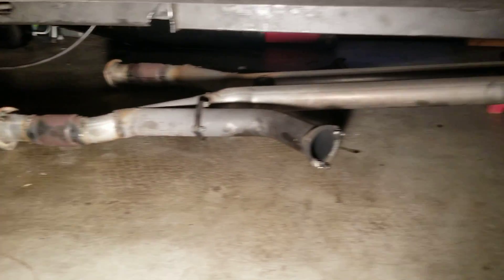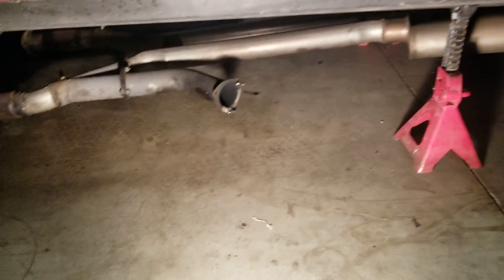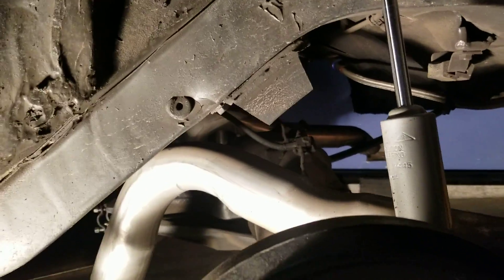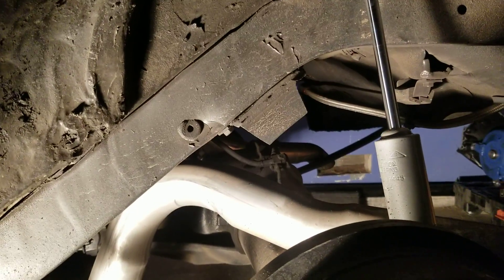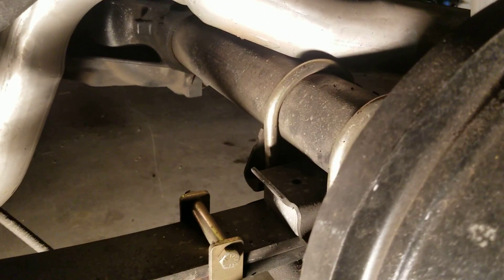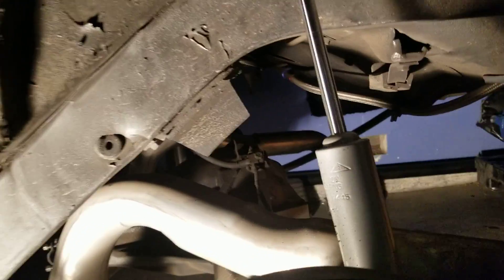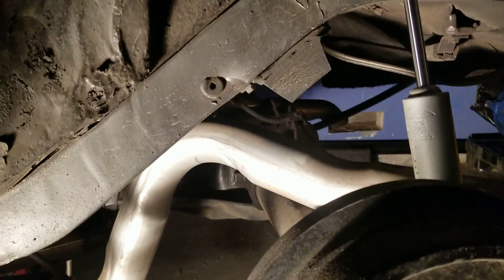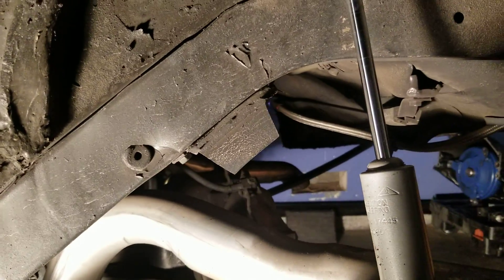CHEVY NOVA BIG BLOCK BUMP STOPS?